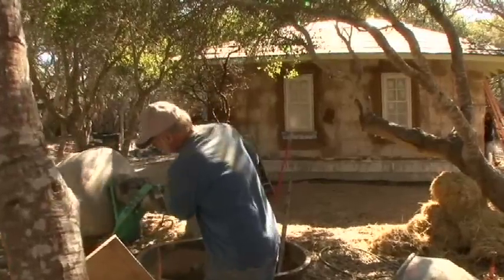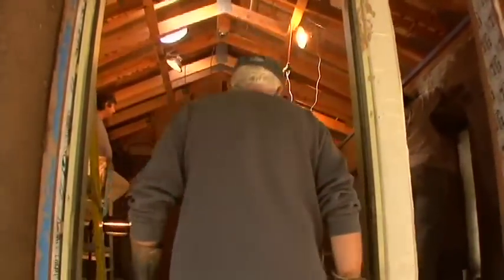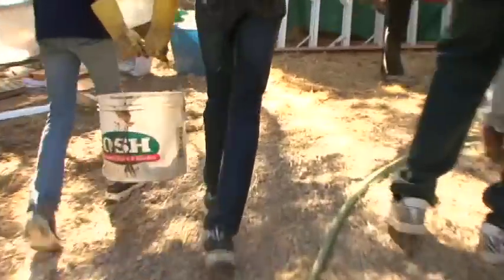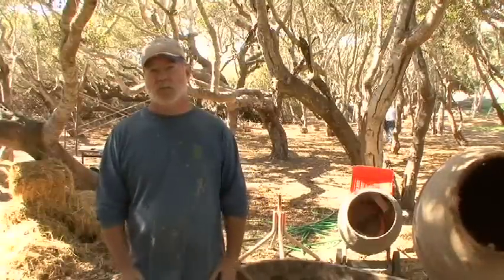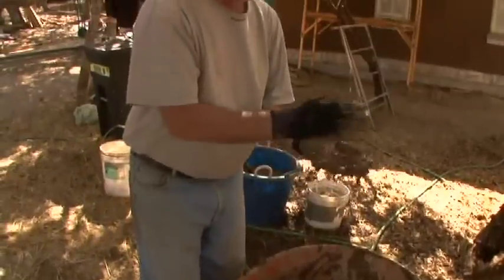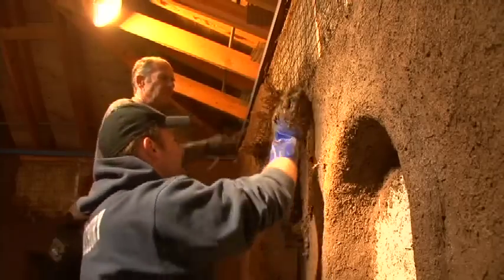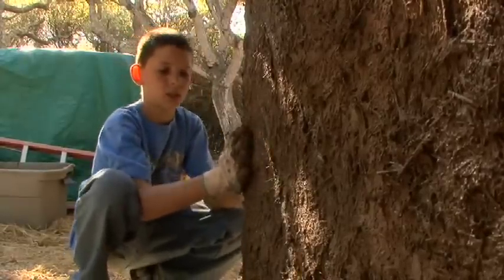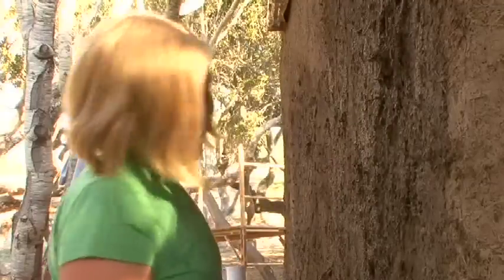Earth Plaster for Straw Bale Building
2008 earth plastering workshop on a straw bale building for the Chartwell School in Seaside, CA. Conducted by the California Straw Builders Association (CASBA).